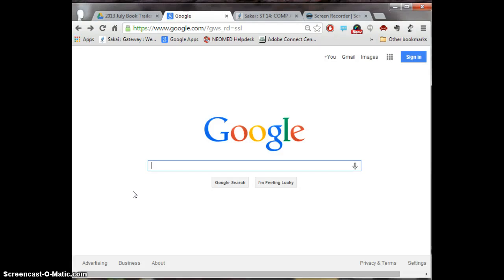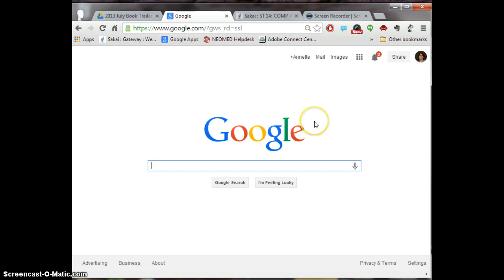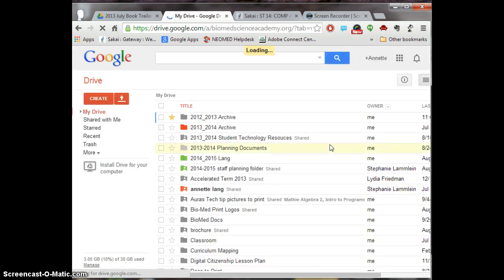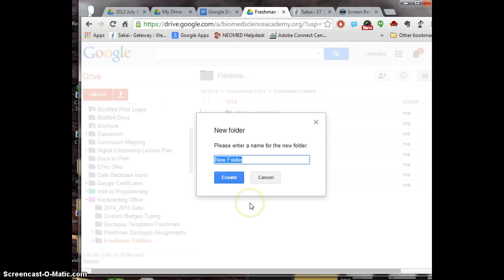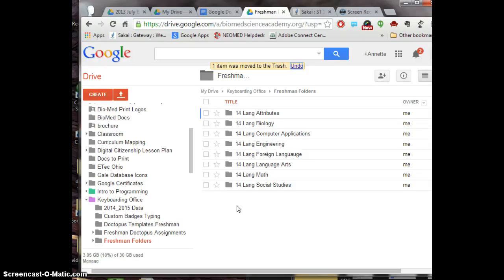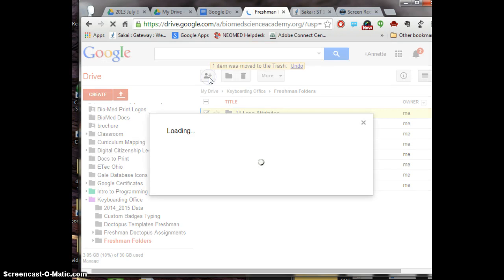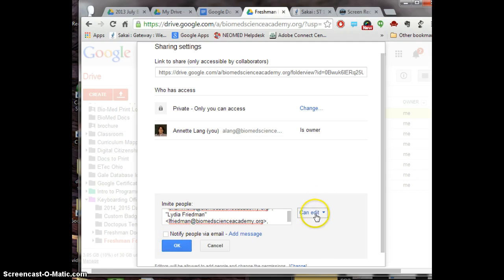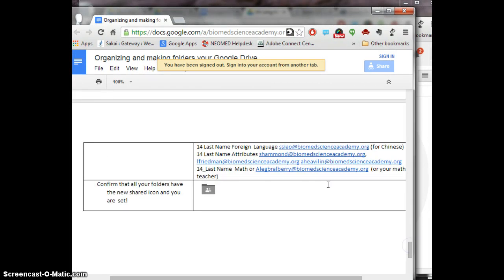Setting up new folders on Drive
Creating and sharing folders on google drive